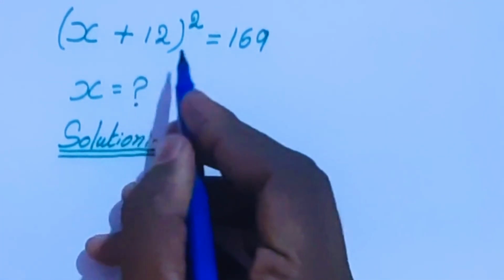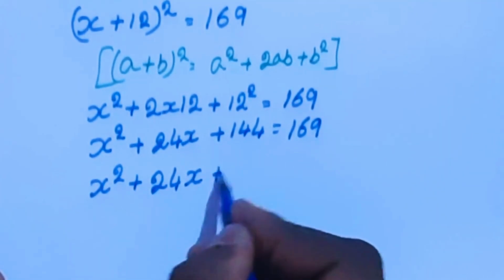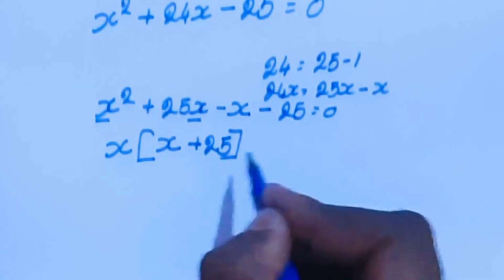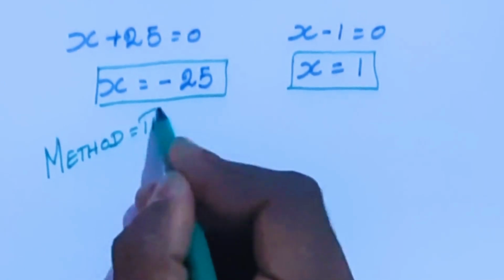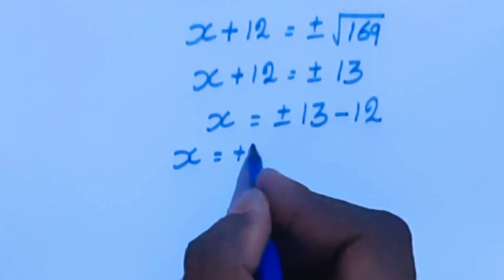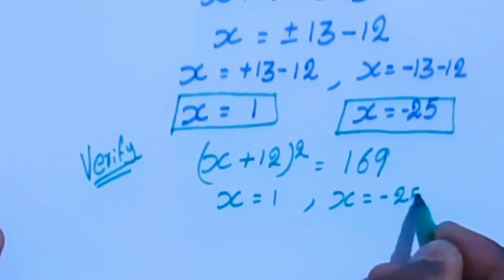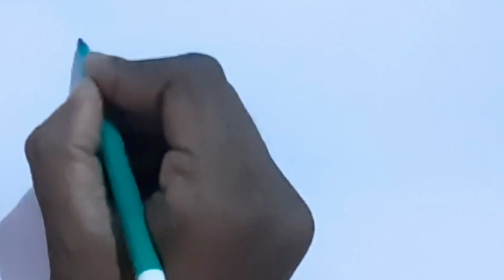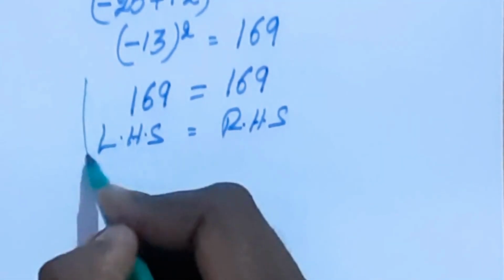Algebra Simplification Challenge | Find the Value of X | Math Olympiad Question | Can You Solve X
Can you solve this tricky algebra simplification problem and find the value of X? 🧠
This math question is inspired by Math Olympiad-level challenges
algebra simplification
solve for x
math Olympiad
algebra problem
find the value of x
math puzzle
tricky math question
algebra question
x value problem
high school math
algebra simplification math Olympiad question
how to find the value of x in algebra
step-by-step algebra simplification
solve algebra question for x
math Olympiad algebra problem with solution
competitive exam math question
tricky algebra question for students
find x math Olympiad level question
algebra puzzle for Olympiad
algebra simplification made easy